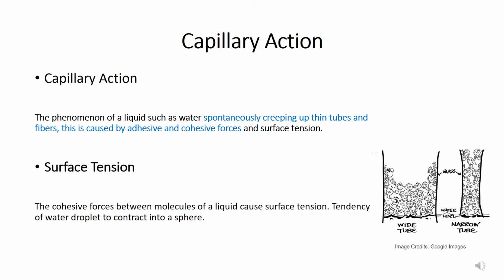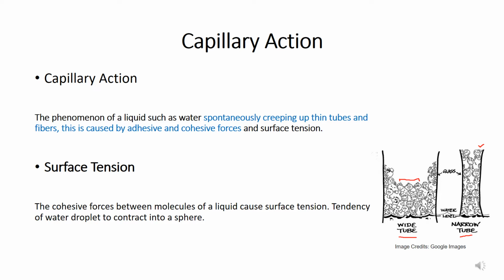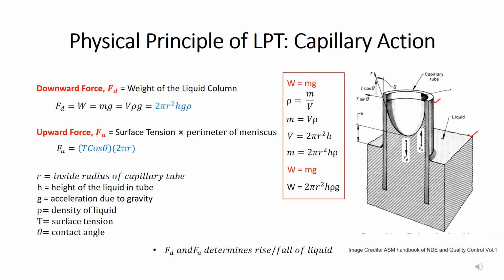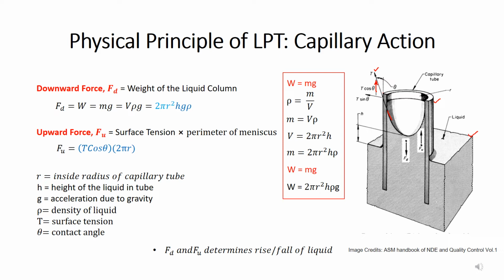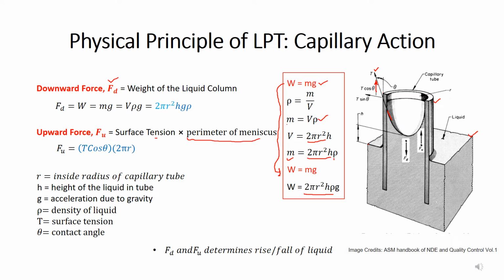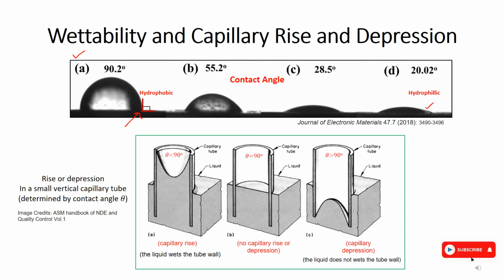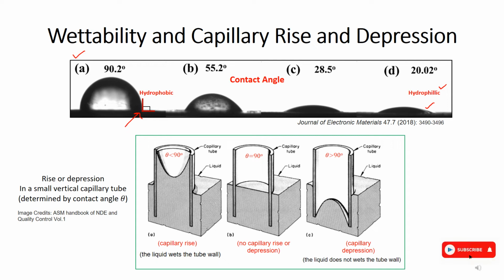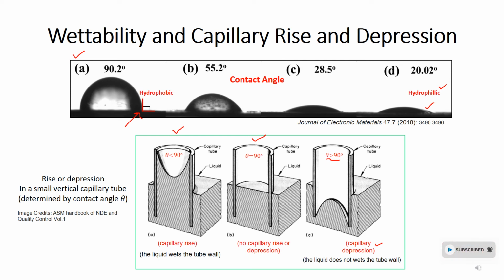Physical Principle of Liquid Penetrant Testing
Physical Principle (Capillary Action) on which LPT works is being discussed.